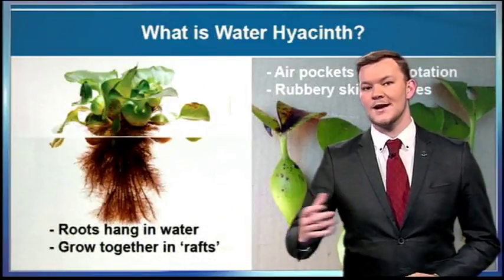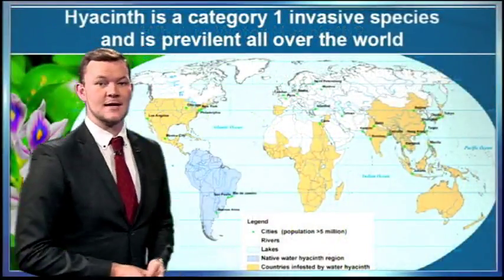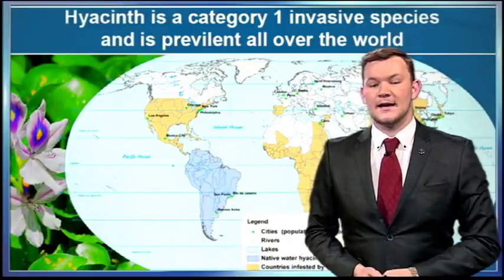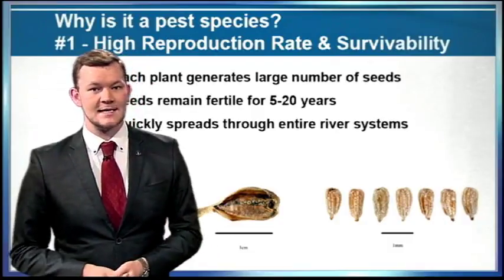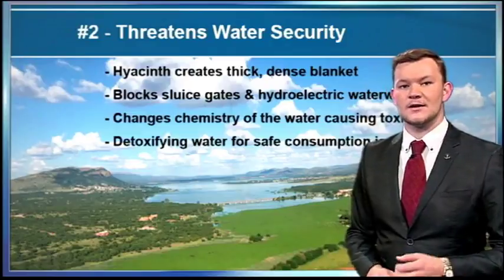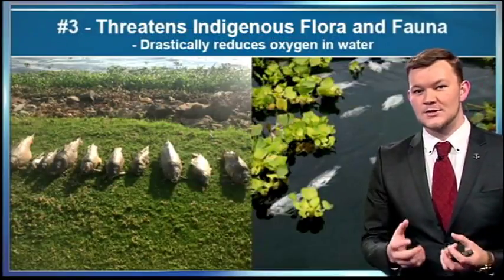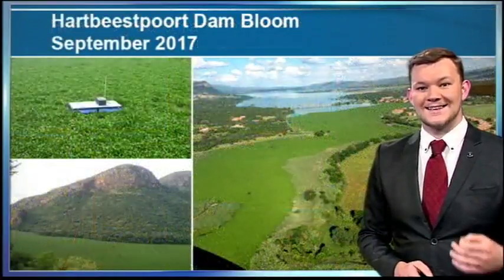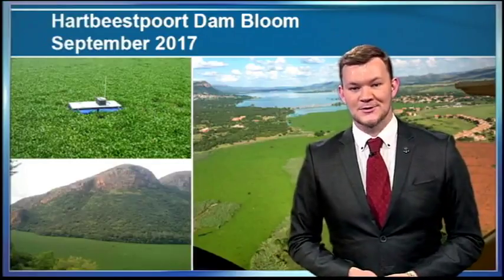WEATHER OR NOT: Water Hyacinth